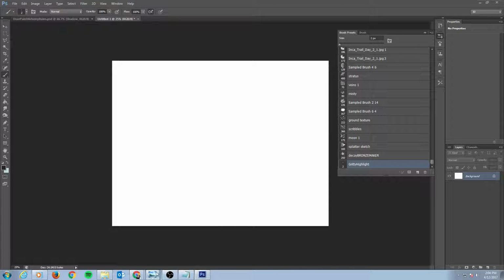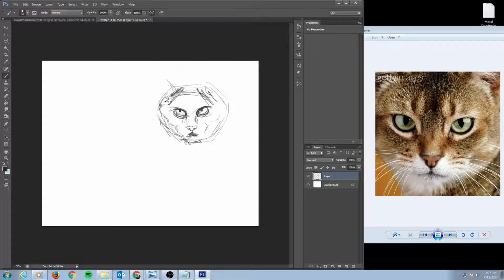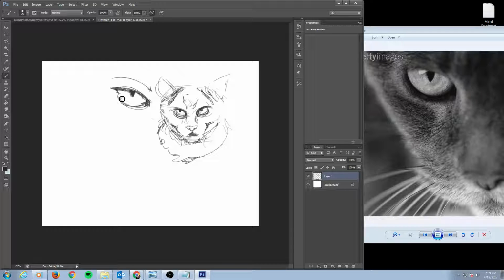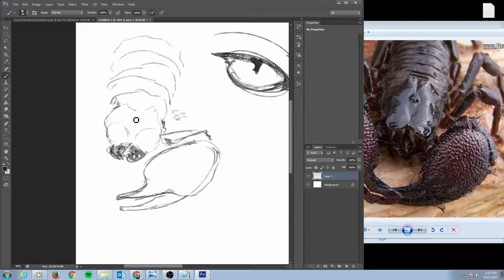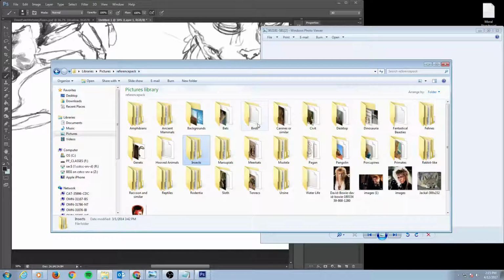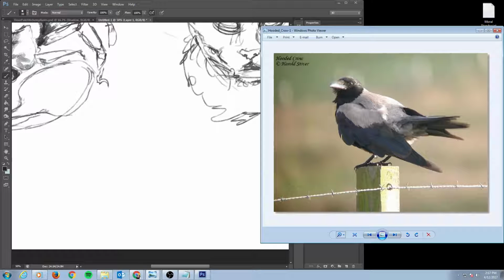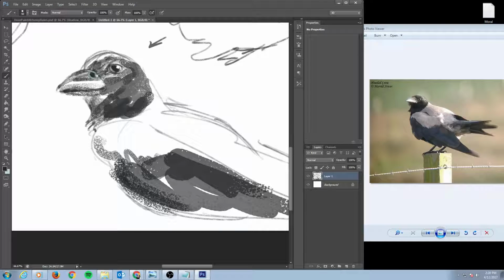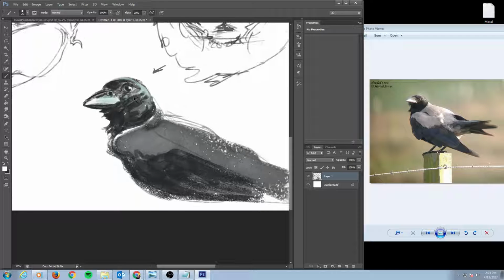CreatureCreation part1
A series based on creature drawing tips and thoughts. Hopefully there will be a number of them to focus on different aspects of drawing creatures.